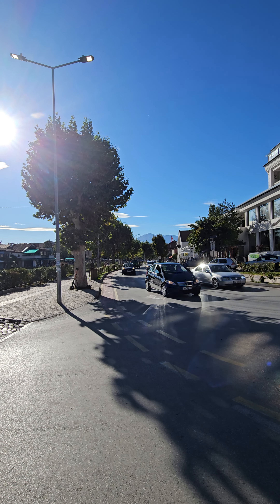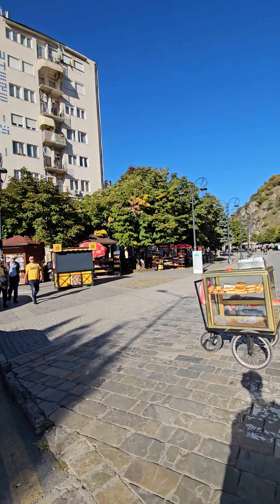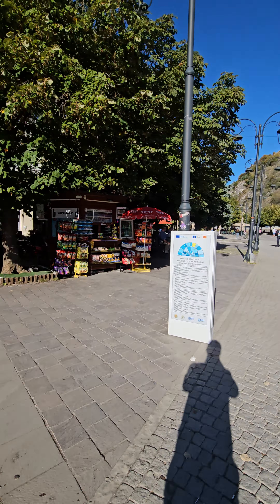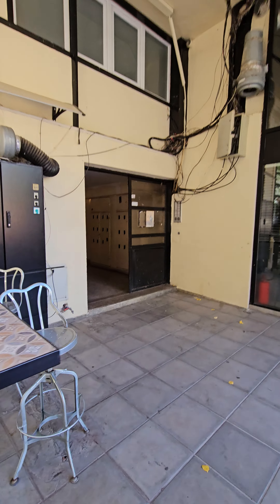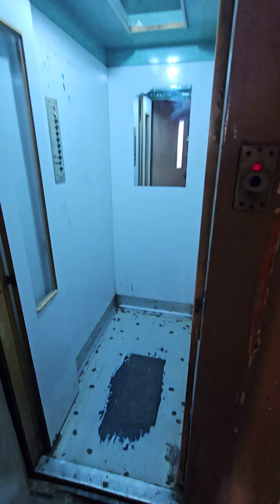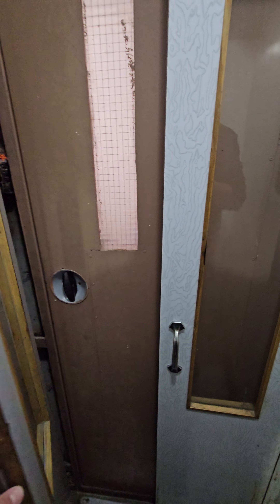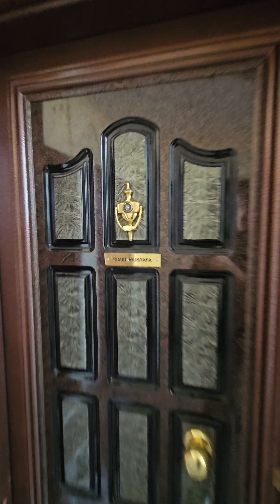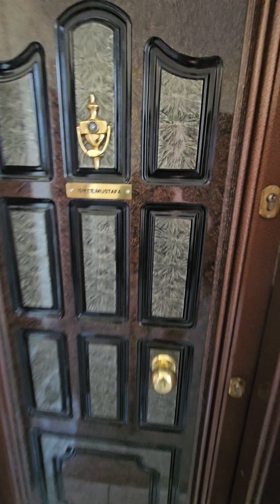Old Town Apartment Prizren